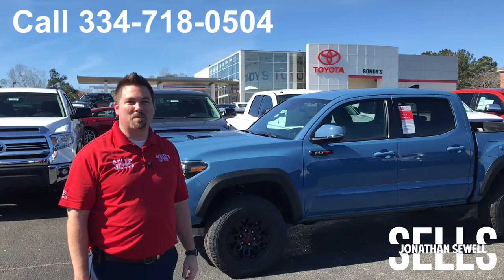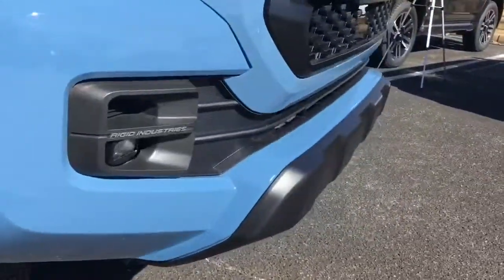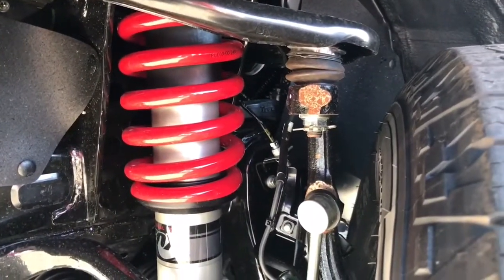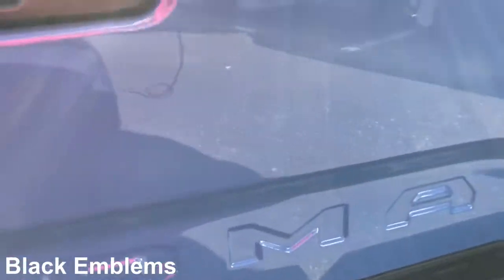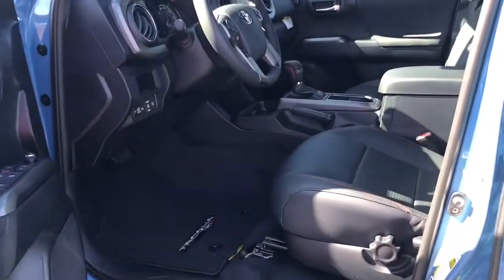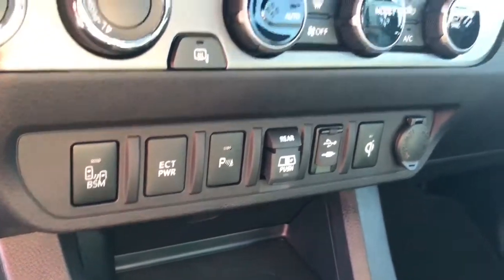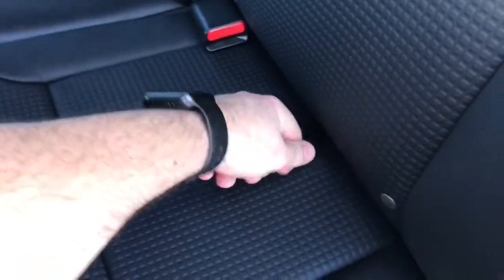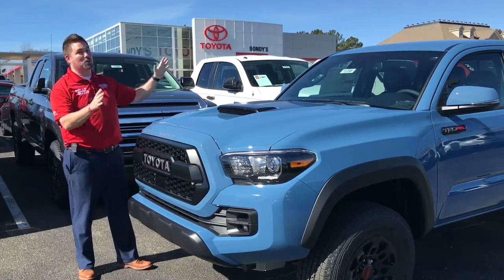2018 Toyota Tacoma TRD Pro in Cavalry Blue with Jonathan Sewell Sells at Bondy’s Toyota in Alabama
This is my new favorite color in the TRD Pro series.  Cavalry Blue is very unique and looks awesome with the black accents that accompany the Toyota Tacoma TRD Pro.

This truck is equipped and ready to go for all offroad situations.  This model includes Rigid Industries LED fog lights, Toyota heritage grille, TRD skid plate, and hood scoop.  The suspension is upgraded with FOX internal bypass shocks with TRD springs up front and TRD shocks in the rear.  The wheels are 16" black gloss alloy with Goodyear Wrangler Tires.

The interior is set up with heated Black softex seating with red trim and TRD Pro embroidered head rests.  Entune Premium with navigation and app suite is standard, and includes bluetooth handsfree phone and audio with USB and auxillary connections.

Also included is Toyota's multi-terrain select (MTS) and crawl crontrol (CRAWL).  I have other vehicles on these systems, but they are designed for a more controlled offroad experience.

Bondy's Enterprise Toyota
519 Boll Weevil Cir
Enterprise, Alabama 36330